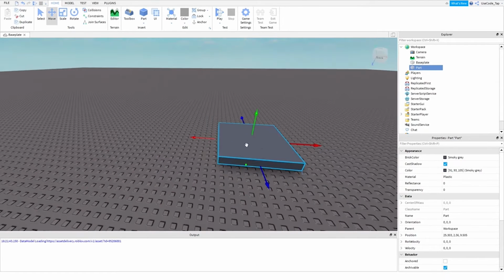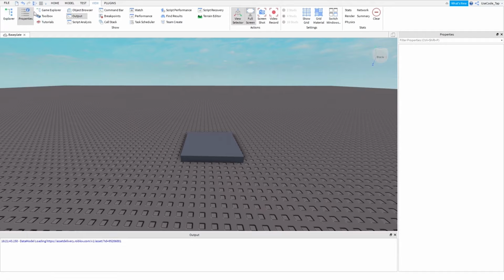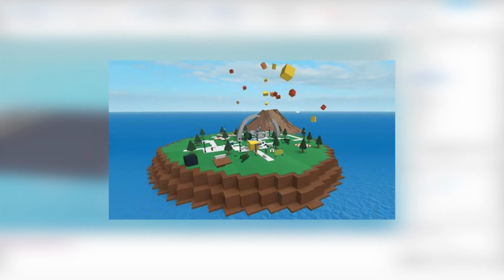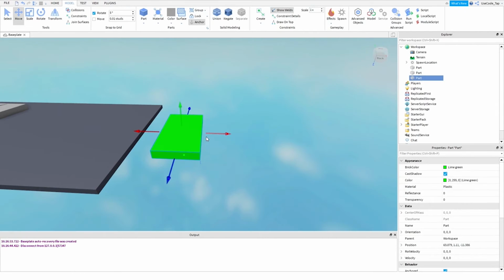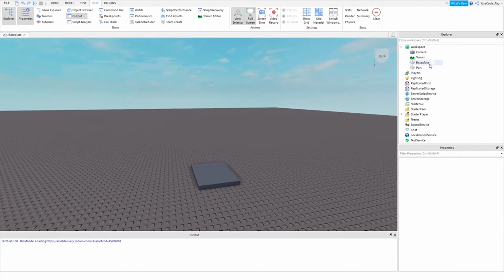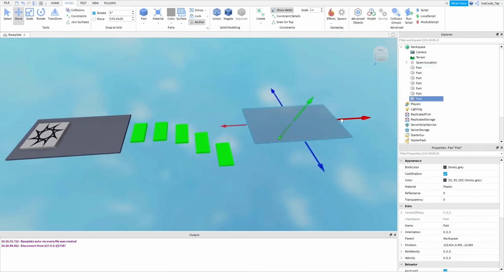How To Make A Roblox Game (BEGINNER 2021)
Welcome to Usher Roblox! The #1 Roblox channel on this wonderful site, YouTube 😀

Today we are going over how to make a roblox game!
Do you know how to make your own game, on your own way, by your rules?!
Watch until the end to see how that is possible!!

ALSO, turn our post notifications on so you NEVER miss an upload from us!